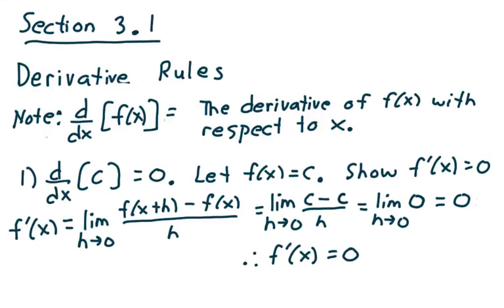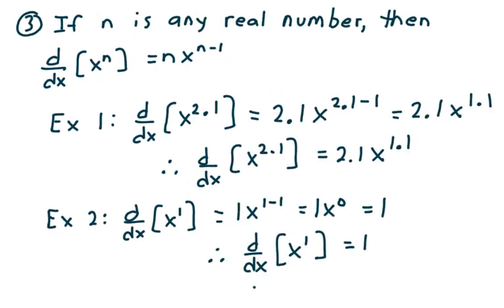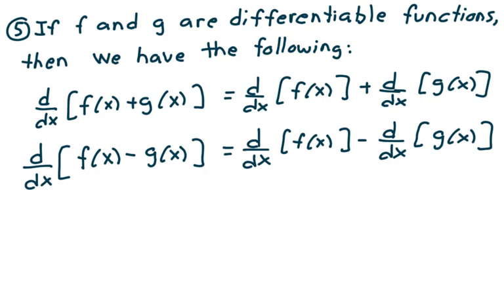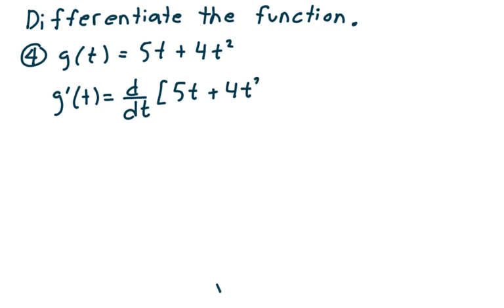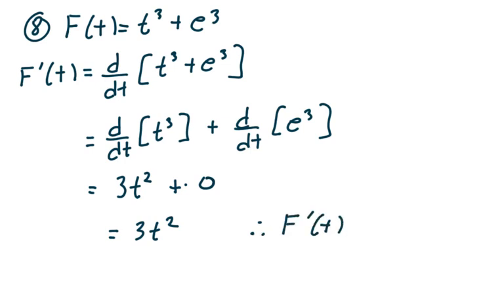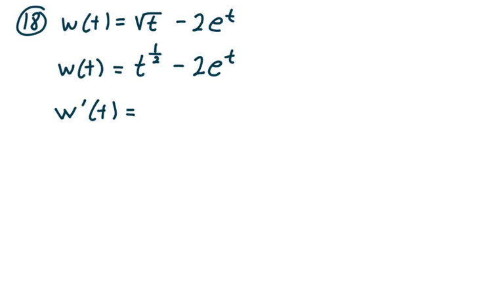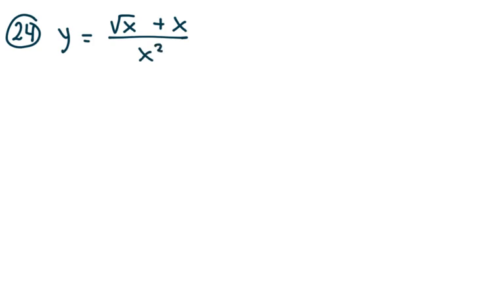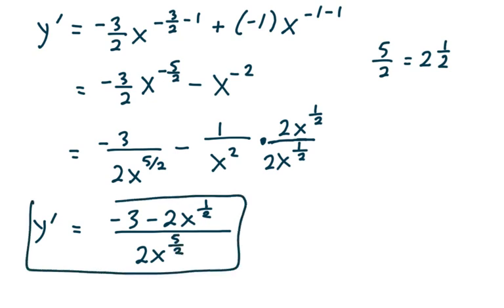Calculus 1, Section 3.1 (Part 1) From Stewart calculus, ninth edition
Calculus 1, Section 3.1, Explained Derivative rules and worked problems 4, 8, 12, 18, 20, 24 from Stewart Calculus Book, 9th Edition.